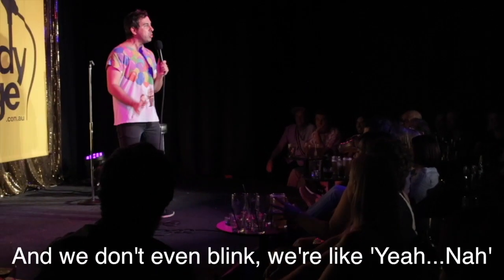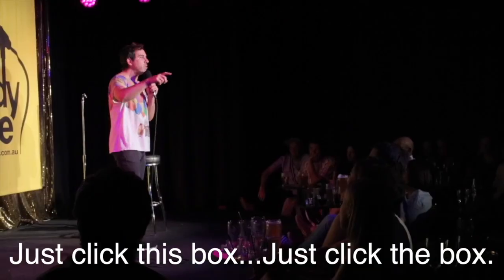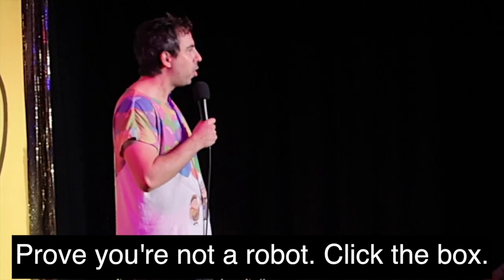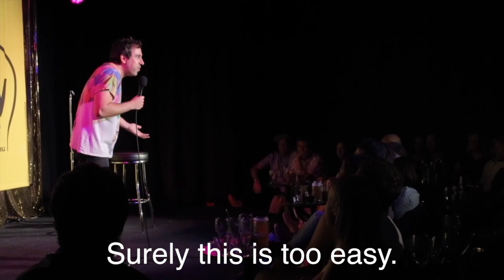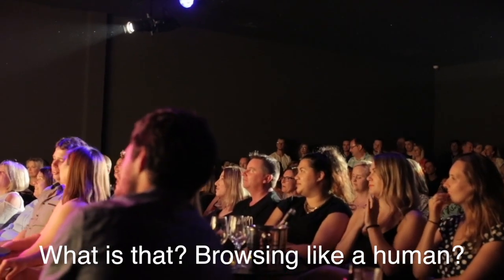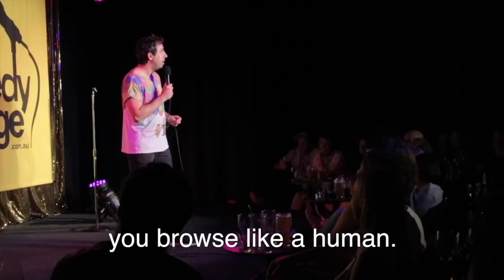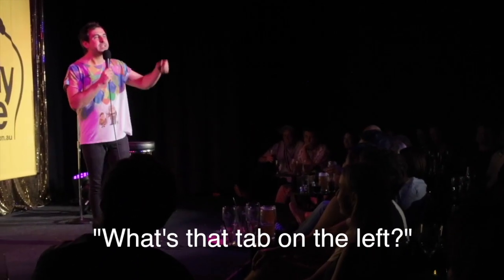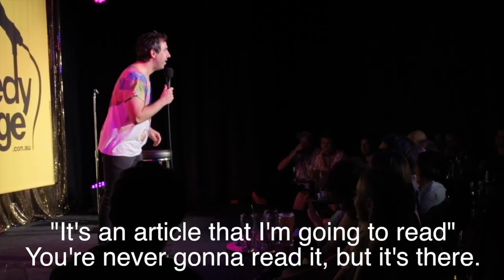Yianni Agisilaou I, Human (trailer)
A keenly observed but playful hour of analogue, human-written jokes on how humans and technology are changing each other. The show discusses futures, possible and desirable, and what our increasingly malleable and digital world teaches us about what it is to be human.

Like Black Mirror, but with jokes.

★★★★★ “the must see comedian of Adelaide Fringe […] It’s not very often you walk out of a comedy show feeling well educated and utterly refreshed by the sheer joy his type of comedy brings.” Glam Adelaide

★★★★ “He’s taken the time to ask the questions that we probably all should, and wrapped it up in this wonderful hour of stand up […] Thought-provoking, surprisingly educational and intrinsically funny, it’s another quality helping of the sharp social commentary that Yianni does so well.” Three Weeks Edinburgh

★★★★½ “a surprisingly intelligent commentary on where society is heading in the face of artificial intelligence and the rise of robots. Highly educational, relevant and intelligently humorous, this isn’t your typical stand up show” FringeFeed.com.au

★★★★ “I never thought somebody could still make jokes about CAPTCHA tests funny but here we are. I, Human is a smart hour of comedy from a man who has clearly kept up to speed with technology. […] I dare say a majority comedians would panic if you asked them to make this sort of subject matter funny, but Yianni Agisilaou pulls it off with the precision of a robot and the passion of a human being.” Short Com (UK)

★★★★ “I was fully prepared that this Australian comic of Greek heritage would deliver a well thought out, highly entertaining and funny show and once again I was not disappointed.” One4Review (UK)